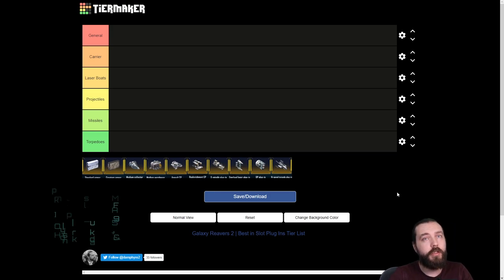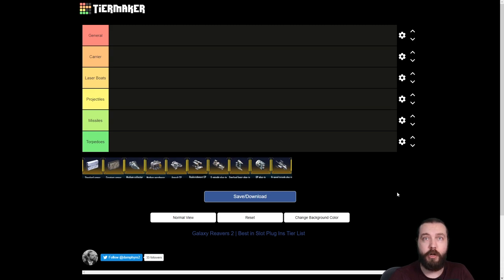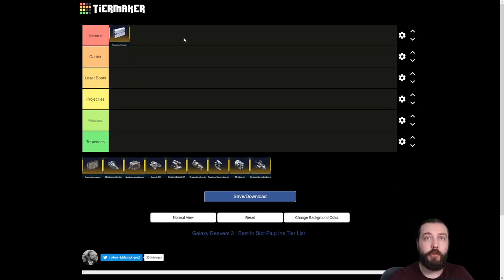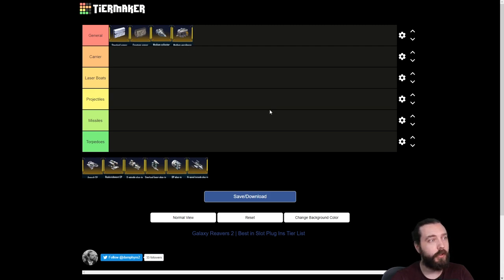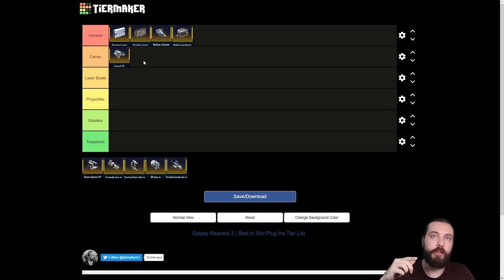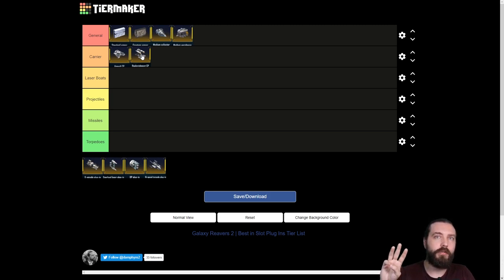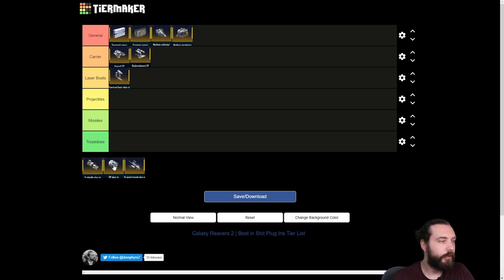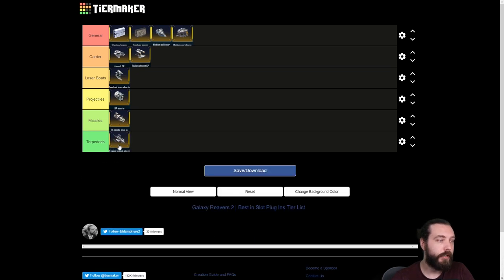Galaxy Reavers 2 | Best in slot Plug-Ins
Hi peeps I hope you enjoyed this video on Galaxy Reavers 2 Best Plug-Ins.

If you have any questions about the game in general you can catch me live on